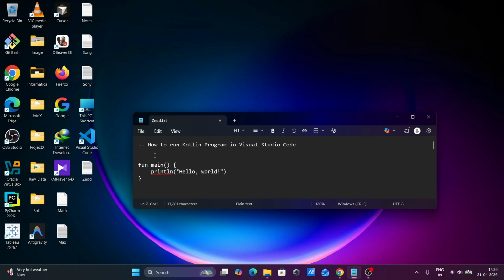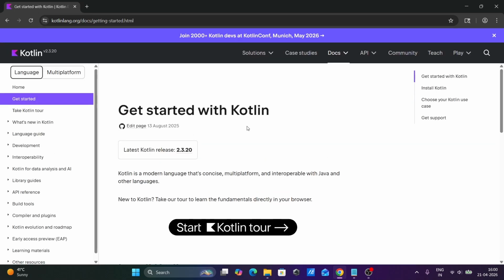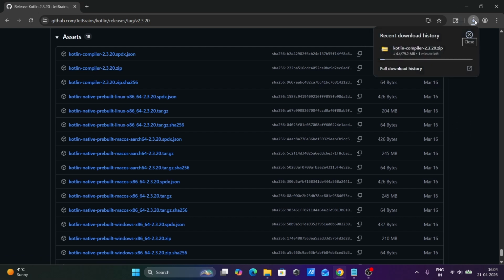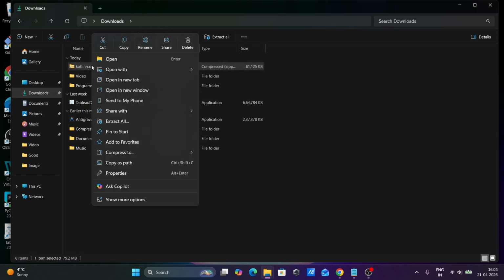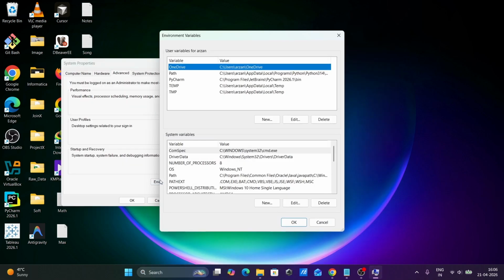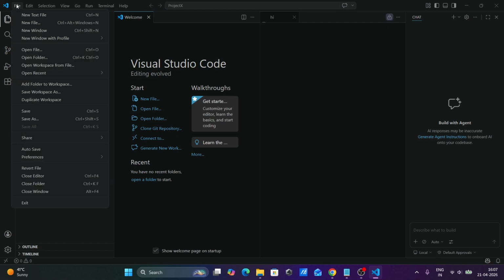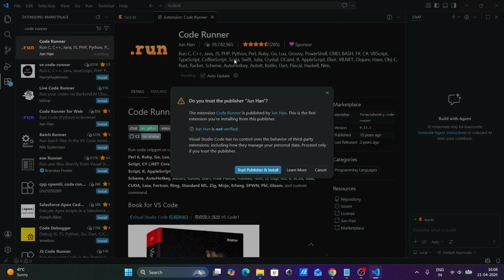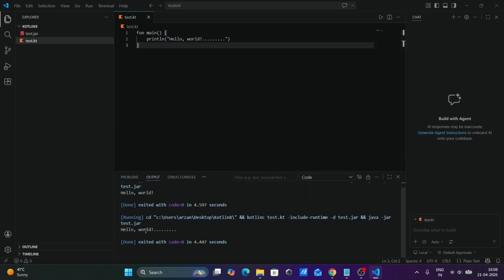How to run kotlin in visual studio code